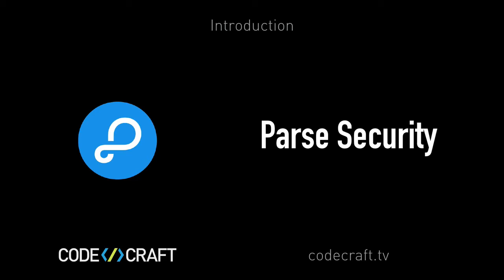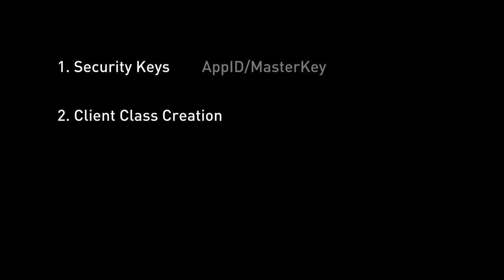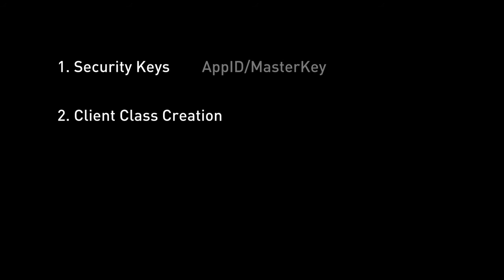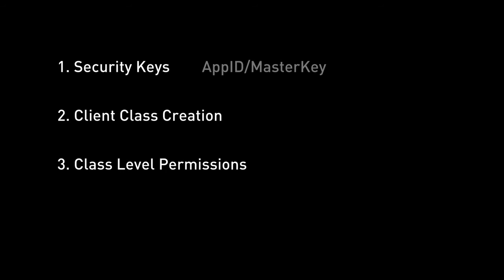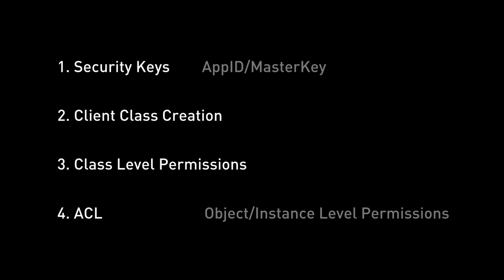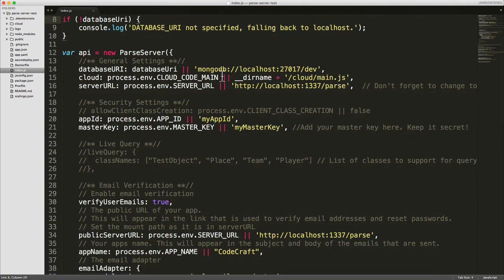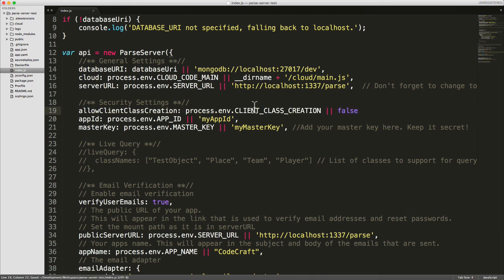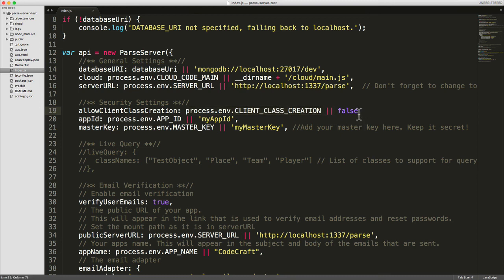EP26 - Parse Server: Securing your data